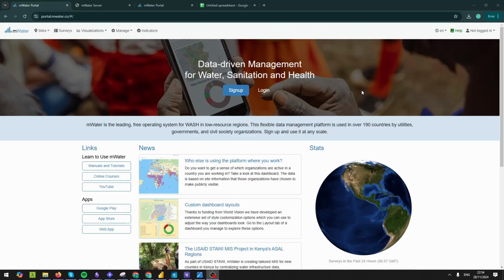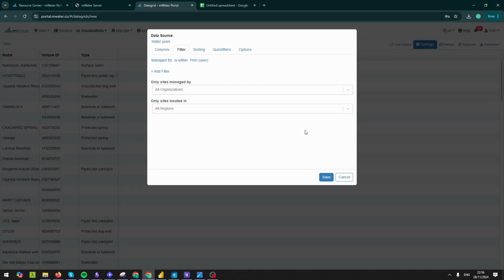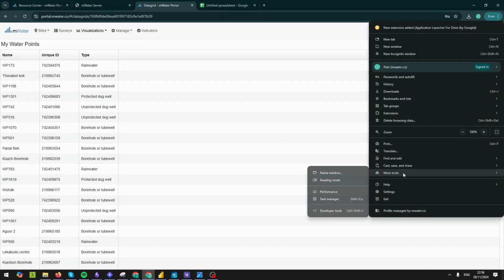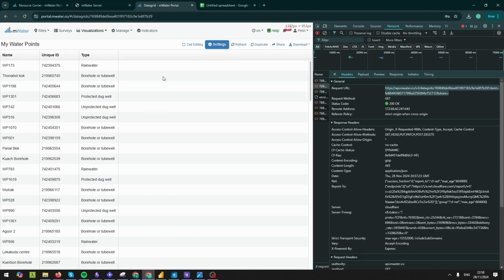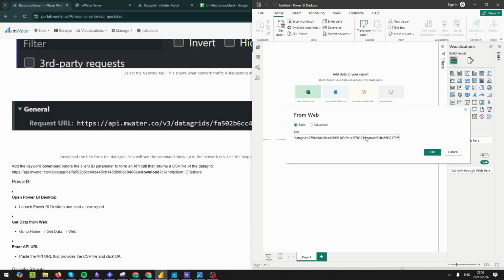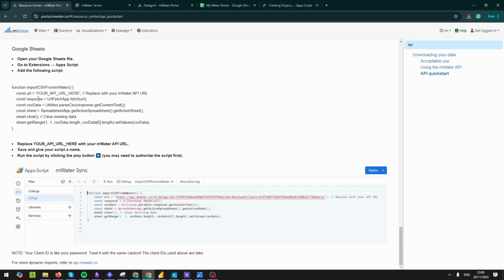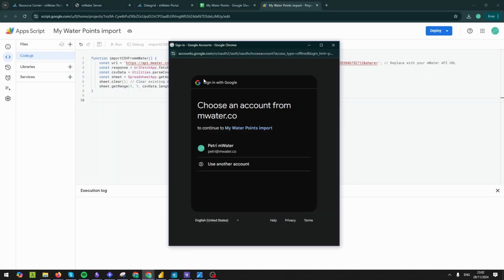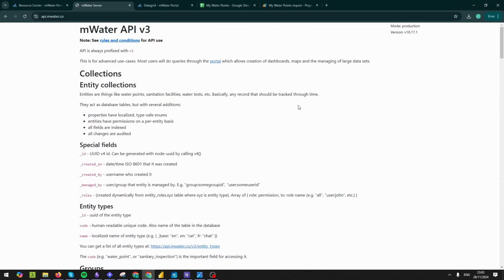Connecting mWater with PowerBI and Google Sheets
You can quickly send data that you've collected in mWater and Solstice to other platforms by using datagrids and the API calls they generate.

01:17 Creating a Datagrid
04:05 PowerBI
05:40 Google Sheets

1) Create a datagrid with the columns and rows you want to connect.
2) Download the CSV and take the API call from the browser's network traffic
3) Add the download keyword to form an API call that downloads a CSV
4) Enter that into PowerBI or Google Sheets in the appropriate way